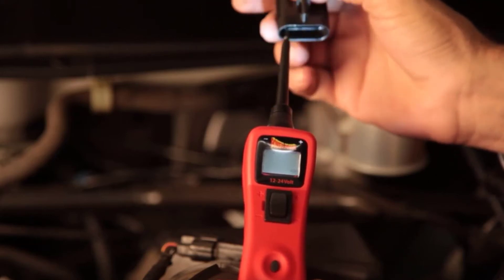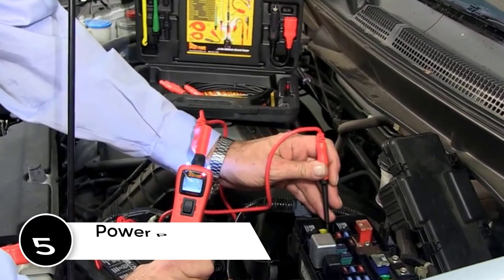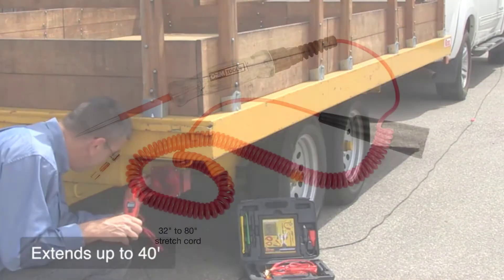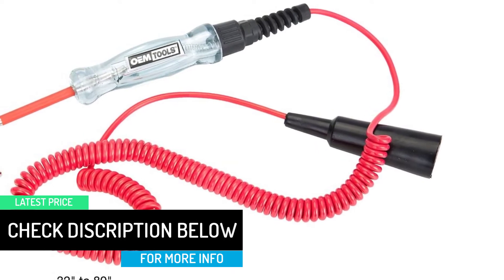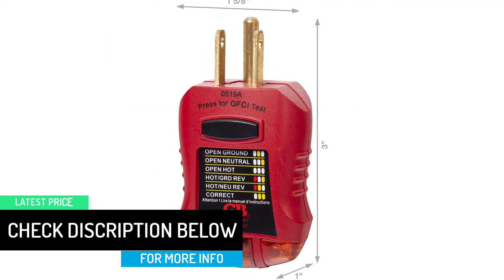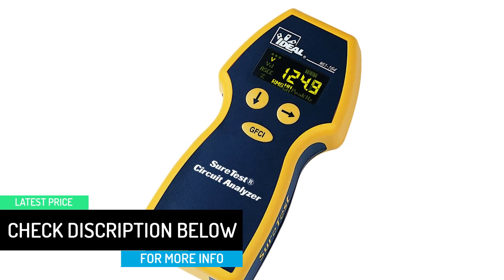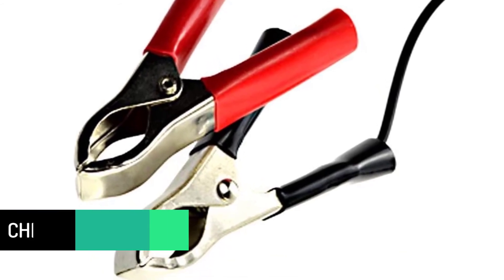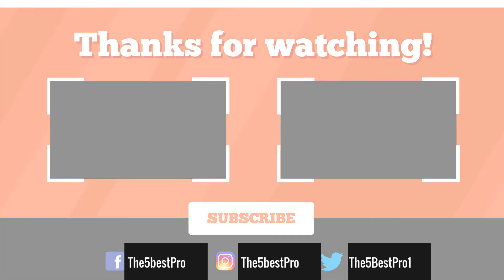Top 5 Best Circuit Testers Review In 2021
▶️ 5. Power Probe III Circuit Tester.

▶️ 4. 6-24V Circuit Tester.

▶️ 3. Gardner Bender GFI-3501 Ground Fault Receptacle Tester & Circuit Analyzer.

▶️ 2. IDEAL INDUSTRIES INC. 61-164 SureTest Circuit Analyzer.

▶️ 1. allsun Power Probe 6-24V DC Auto Electric Circuit Tester.

➥ Prime Discounted Monthly Offering
➥ Amazon Fresh
➥ Try Twitch Prime
➥ Amazon Music Unlimited
➥ Try Amazon Home Services
➥ Kindle Unlimited Membership Plans
➥ Create an Amazon Wedding Registry
➥ Try Audible and Get Two Free Audiobooks